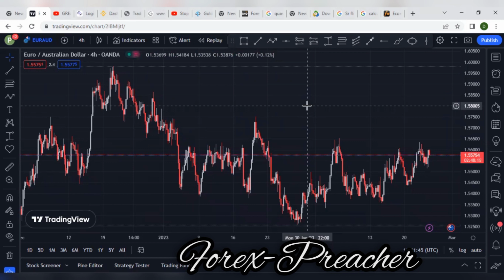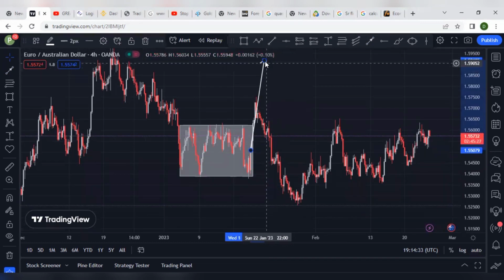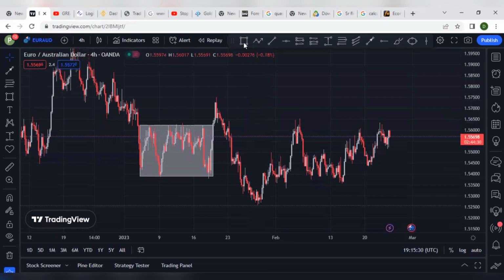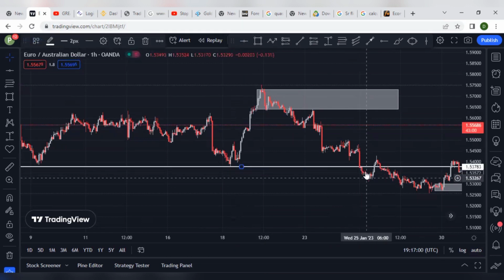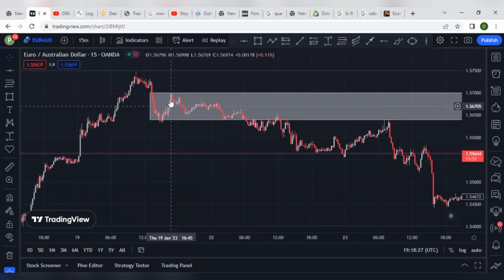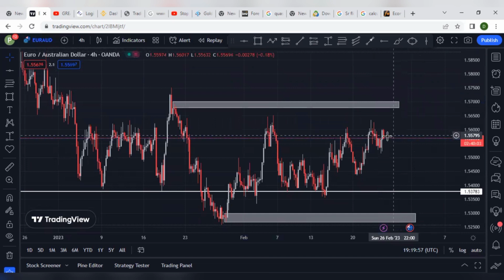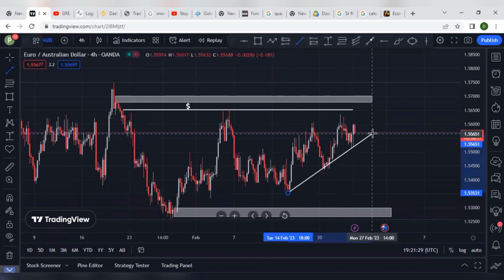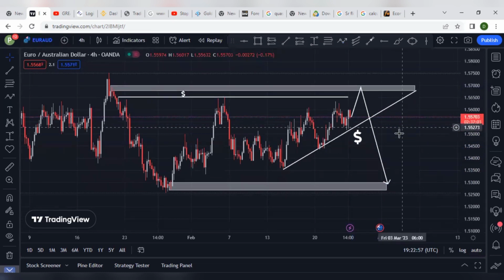EURAUD set up